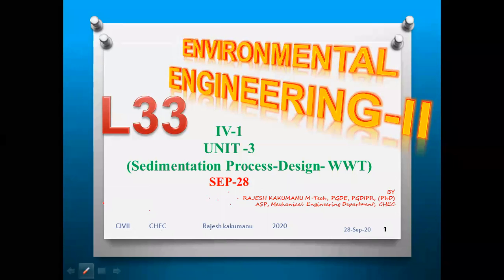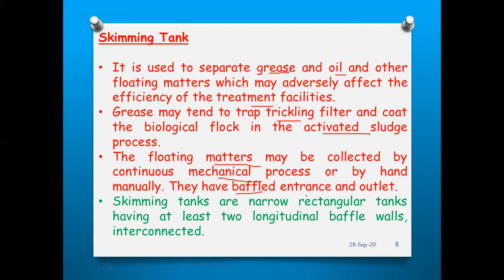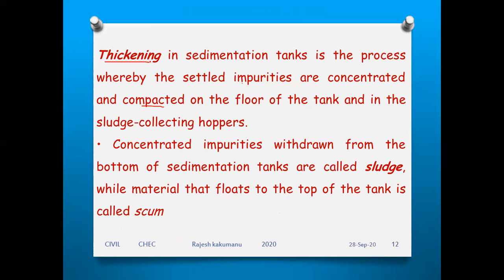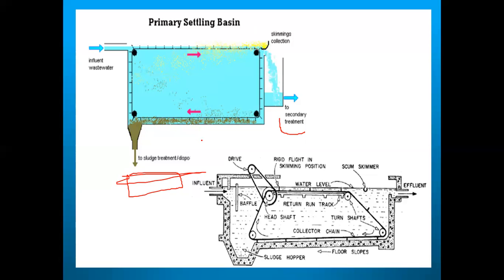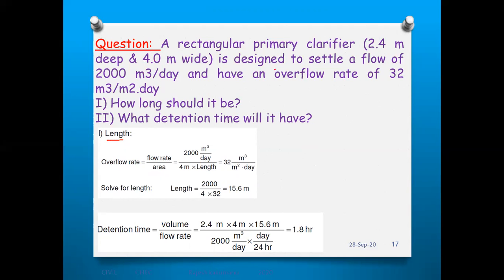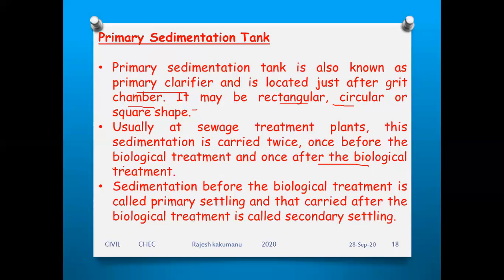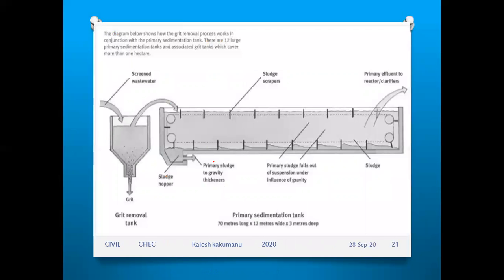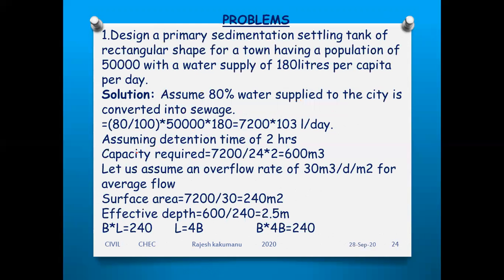JNTUK IVCIVIL EE 2 UNIT 3 Sedimentation process design